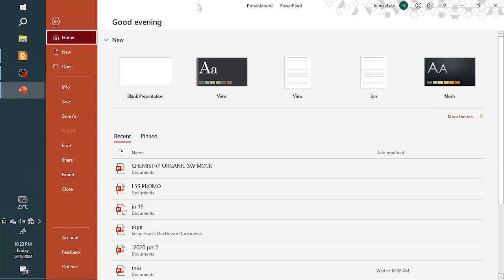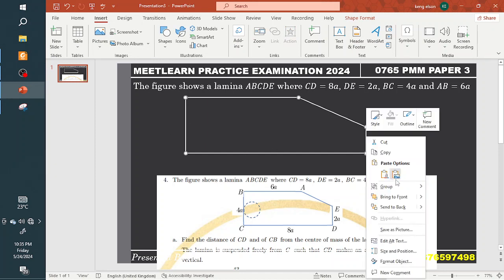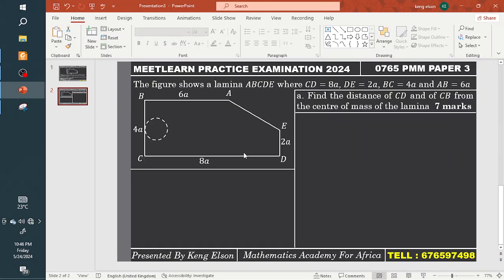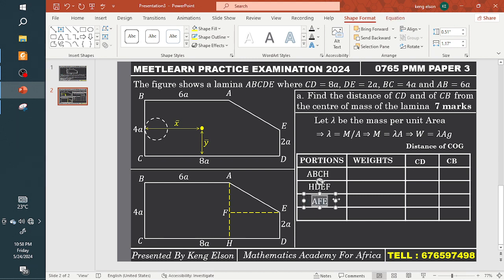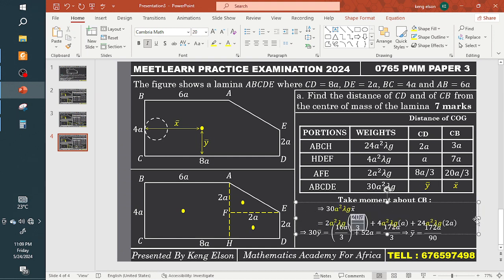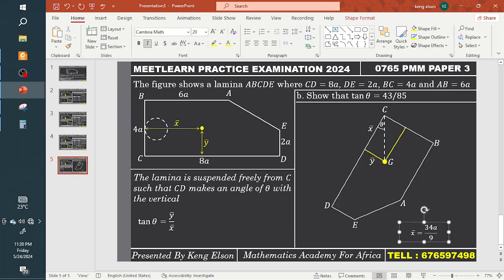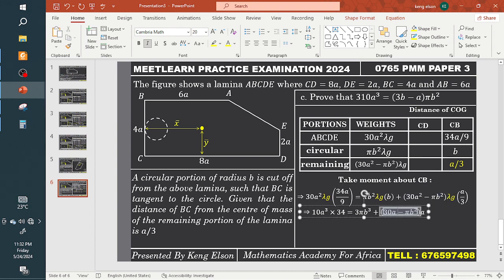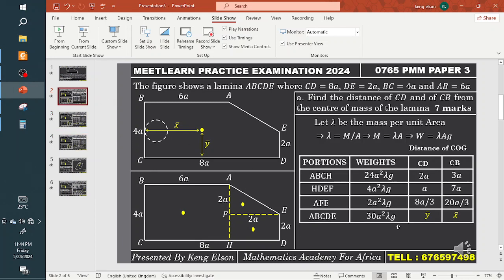PowerPoint Full Task